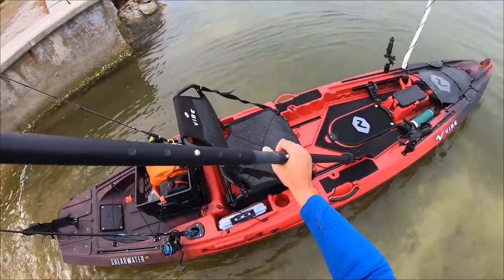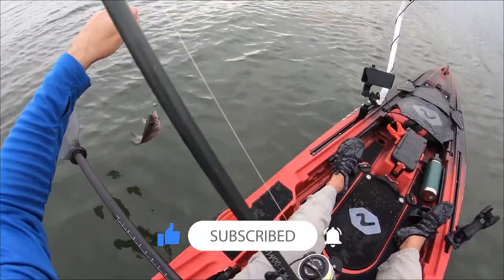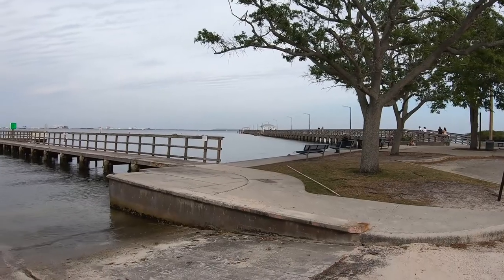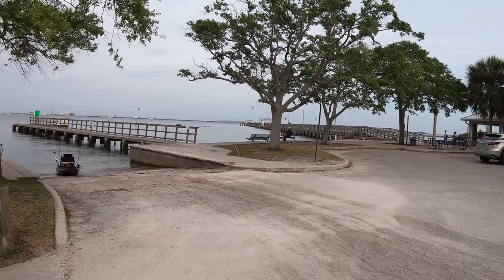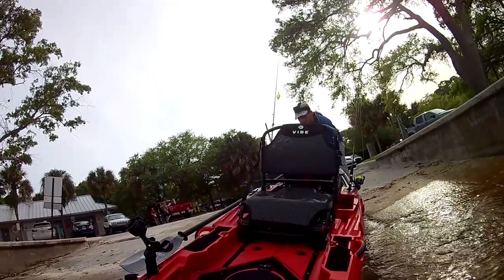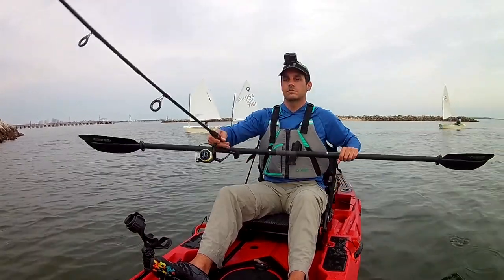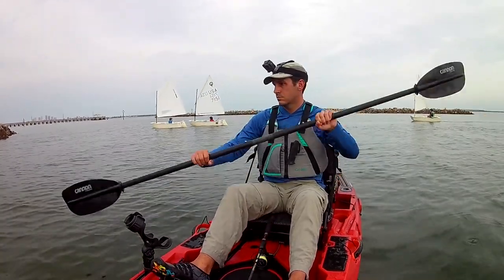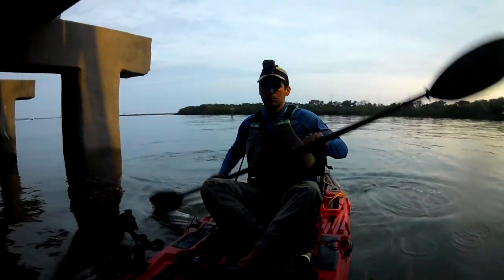Ballast Point Park Kayak Fishing Spot Review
In this video, we take a look at Ballast Point Park in Tampa FL to review the kayak fishing experience. This was my first time on the water with my new Vibe Sheartwater 125 kayak as well. This spot has a variety of structures and is well worth a visit!